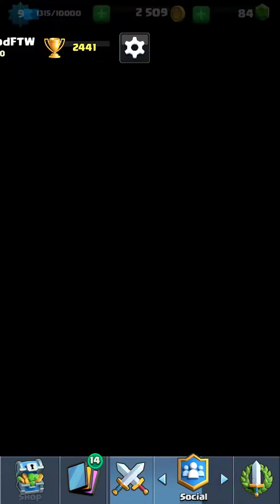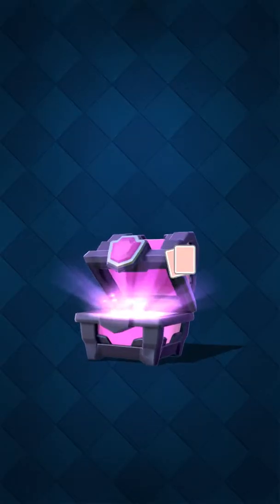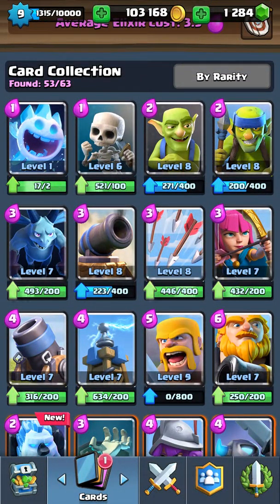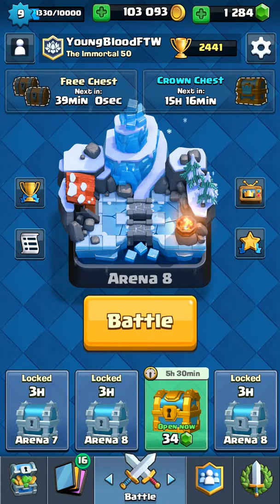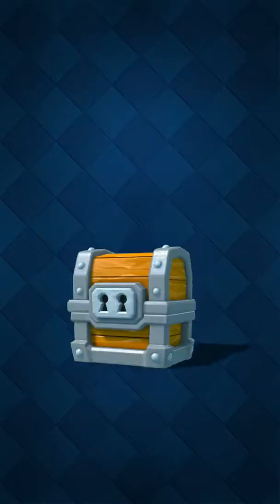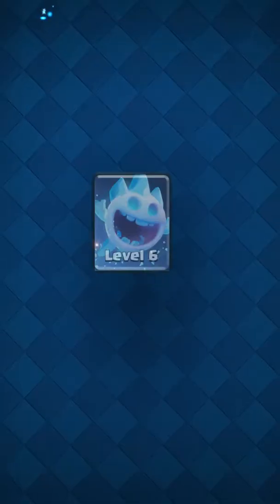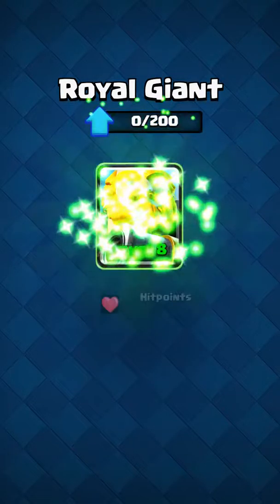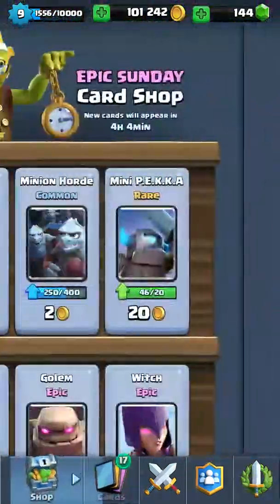Magical chest and more!!